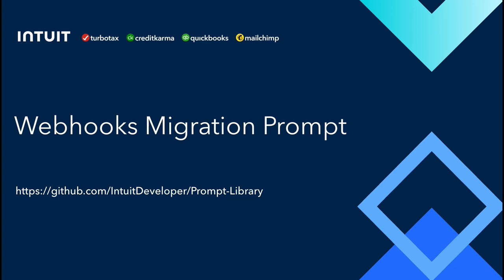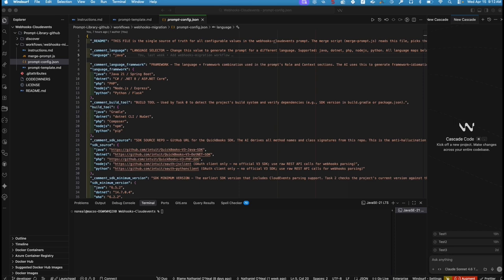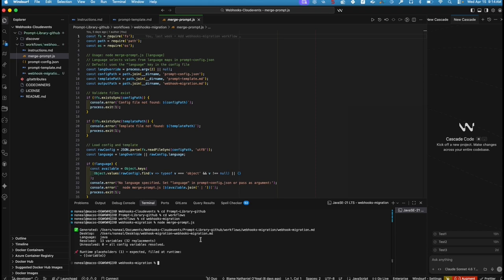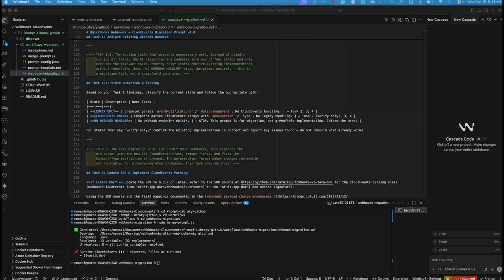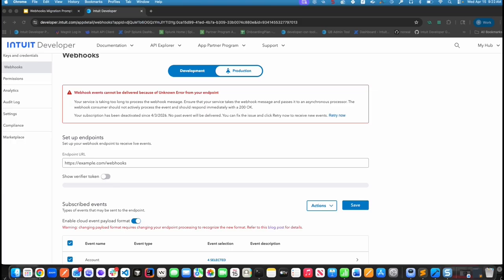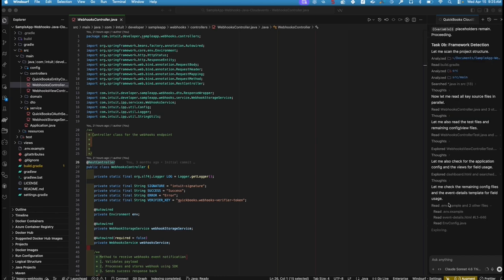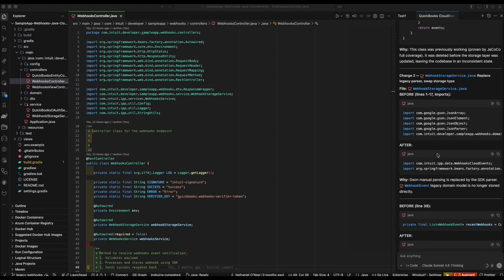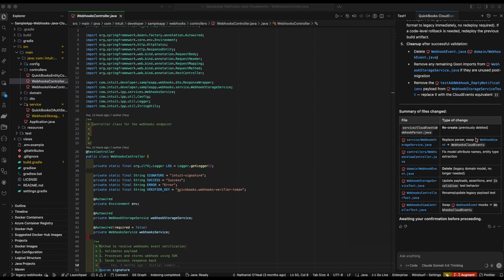QuickBooks Webhooks Migration AI Prompt Demo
This video shows how to migrate QuickBooks webhooks to the new CloudEvents format using our new AI prompt. The prompt automatically finds your legacy webhook code, updates the payload structure, and generates copy-and-paste tests to verify the changes.